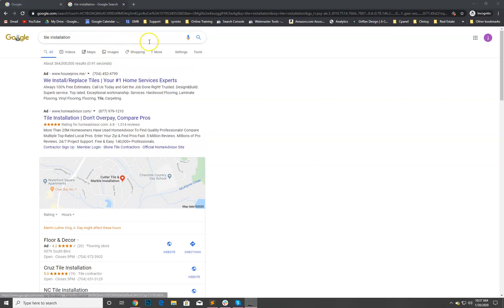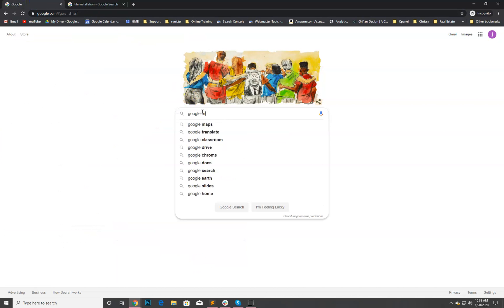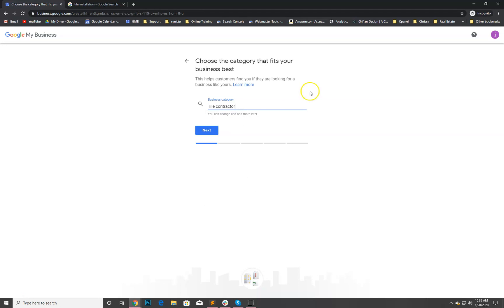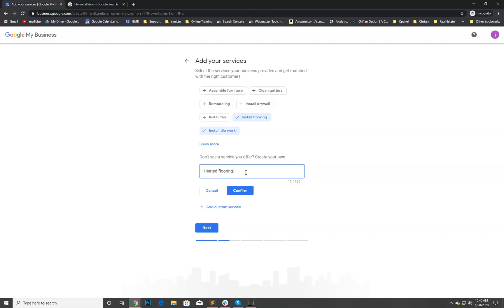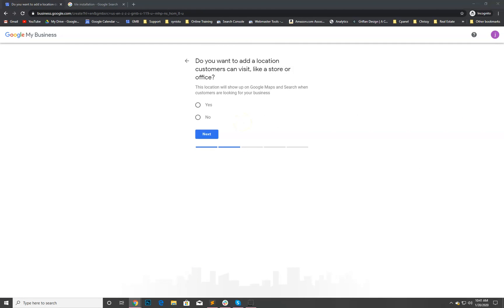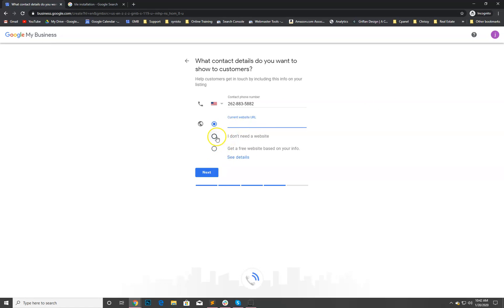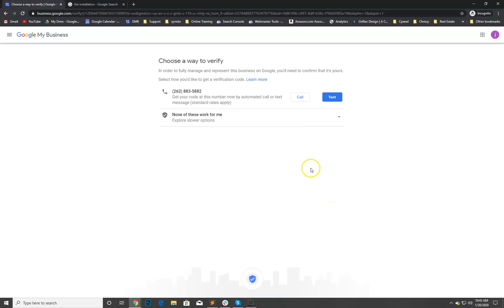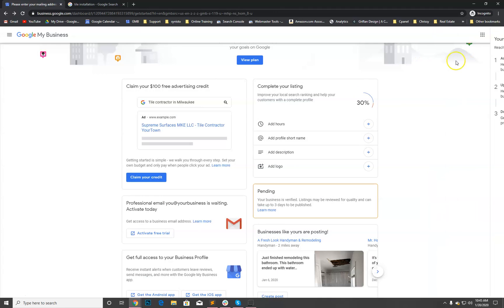Creating your Google My Business listing part 1/3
This is part one of 3 of a mini-series designed to assist contractors to set up and optimize their Google My Business listings.

Are you benefiting from the work I am doing?

Check out what I’m up to at